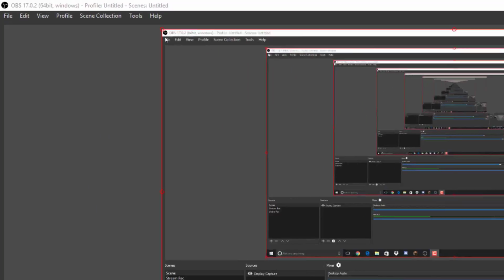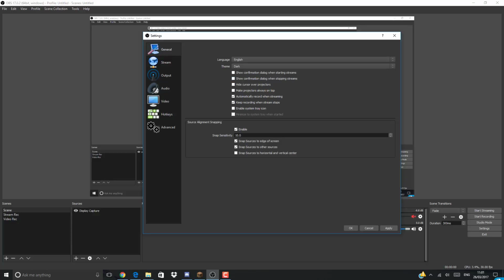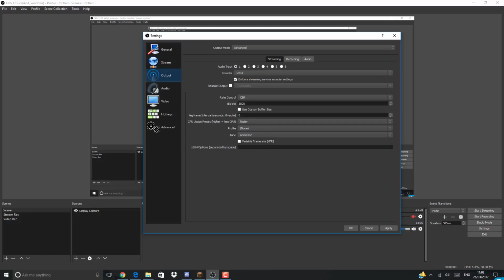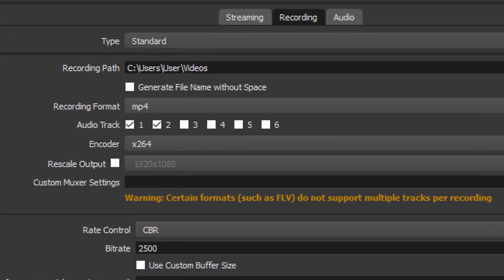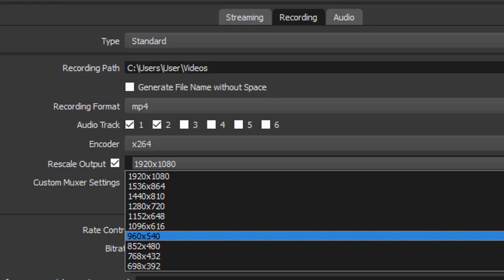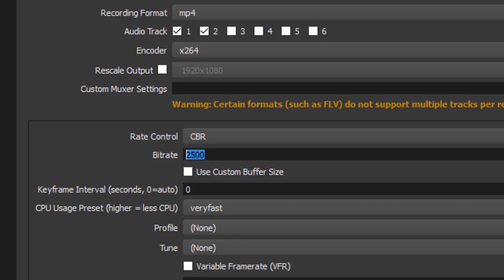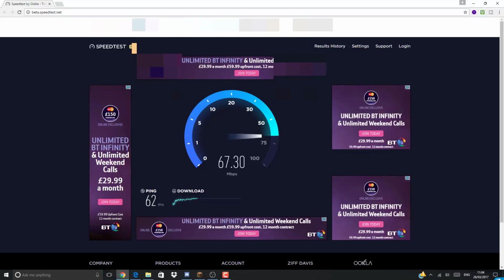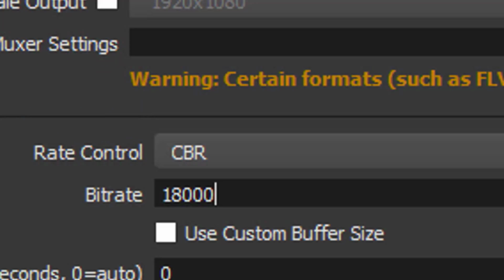How to Record in 1080p & 60 FPS with OBS (NO LAG)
Lets Get Better Quality Videos In 60 FPS And 1080p

ᐅ Like
ᐅ Comment
ᐅ And lastly, Share!

Hmm... You made it too the bottom of the description! I am curious to see why you decided to read this text :)